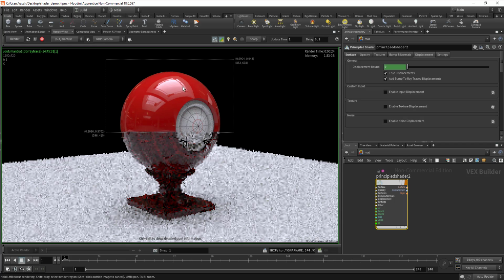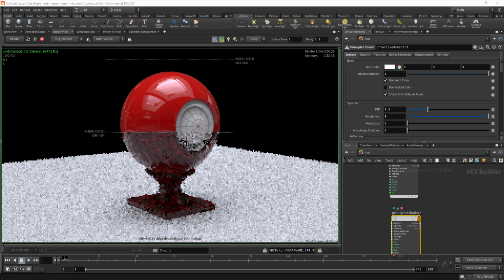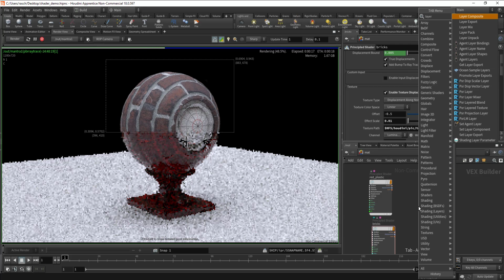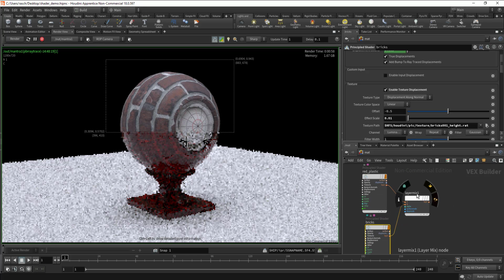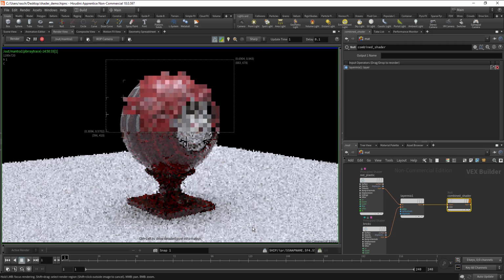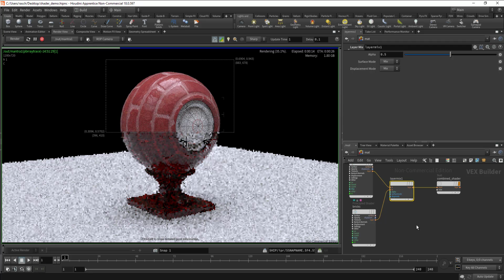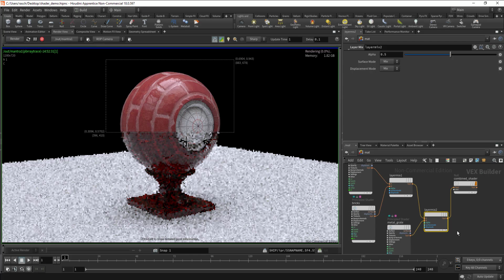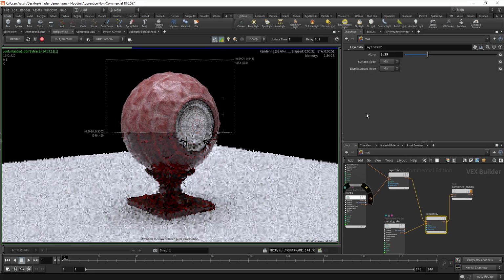Lesson 32: Shading, Rendering, and Lighting - Part 10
In this lesson, we start to look at using layered shaders.